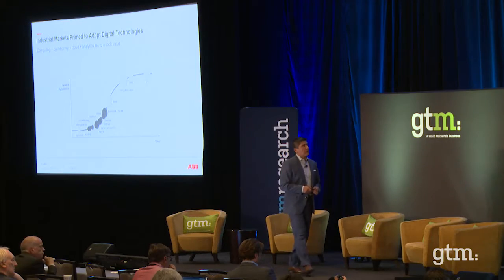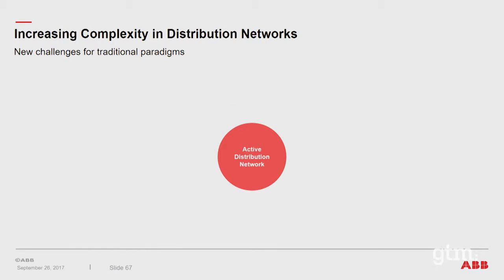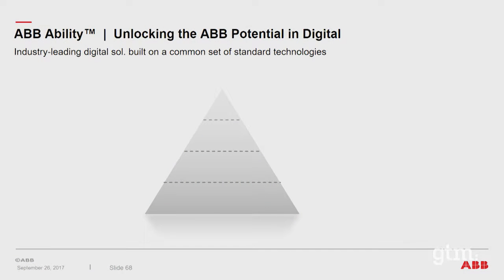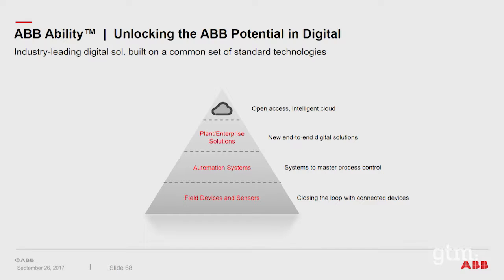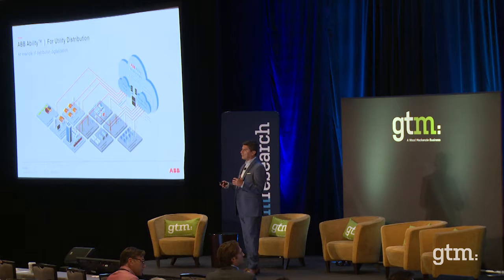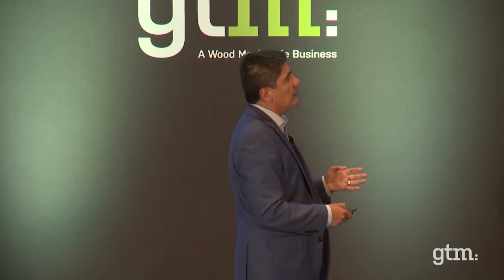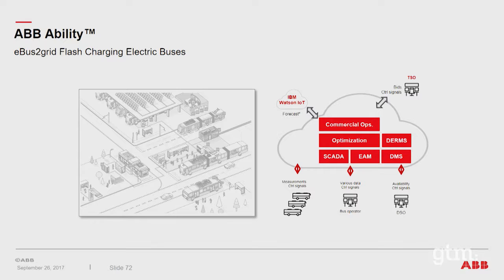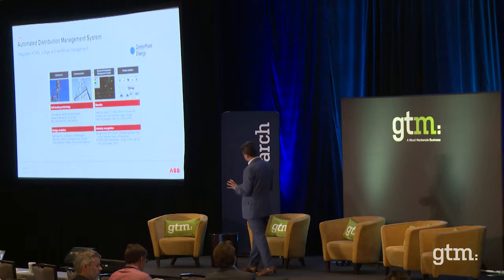GTM NYREV17 D1 350PM Case Study with ABB FOR UPLOAD